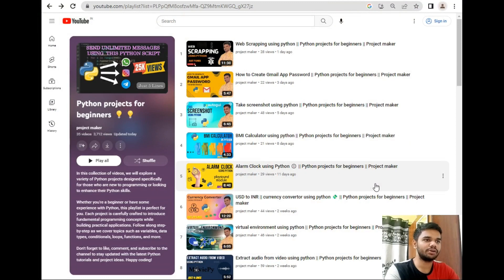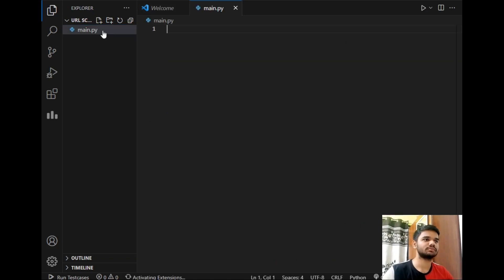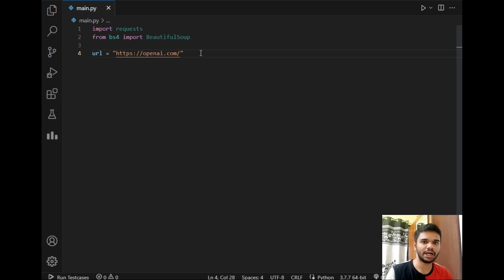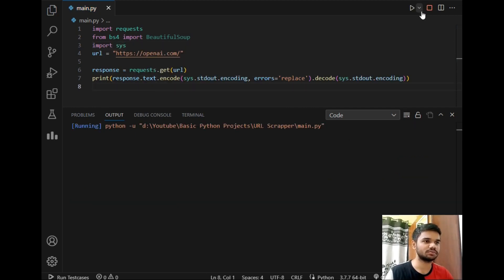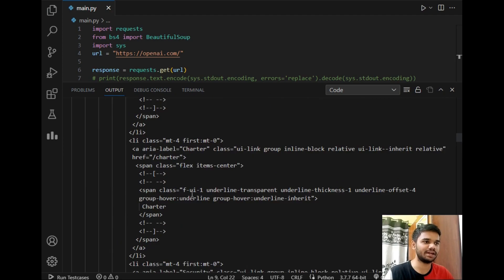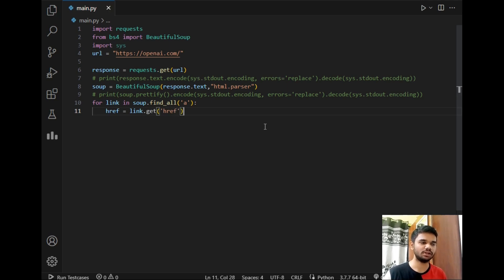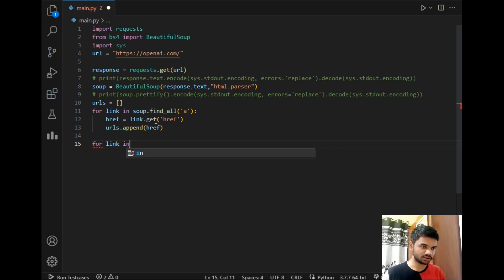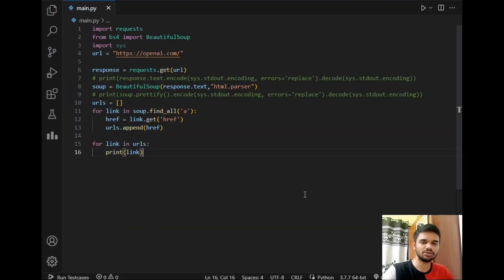URL scrapping using python || Python projects for beginners || Project maker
In this video, we will explore the fascinating realm of URL scraping using Python. We will walk you through the entire process, from understanding the basics of web scraping to implementing efficient techniques for extracting URLs from websites. By the end of this tutorial, you'll be well-equipped to scrape URLs for various purposes, such as data analysis, research, or building your own web applications.

Throughout the video, we will cover various aspects of url scrapping, including the fundamentals, advanced strategies, and insider secrets. Our goal is to empower you with the knowledge and tools you need to excel in url scrapping by leveraging the power of scrapping. Get ready to unlock the full potential of [keyword] and witness remarkable results in your url scrapping endeavors.

Remember, the journey to data science excellence starts here!

url scrapping using python
URL scraping
Python
web scraping
data extraction
web data
scraping tutorial
BeautifulSoup
Requests
data analysis